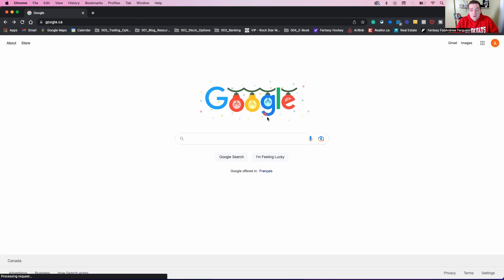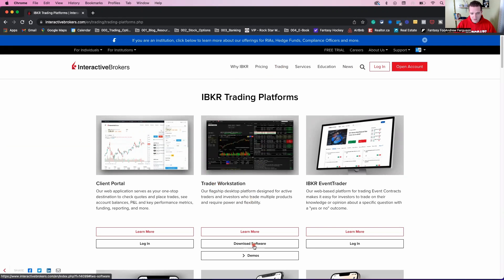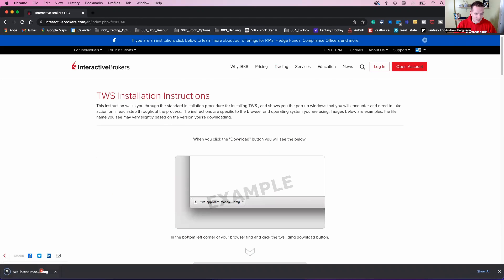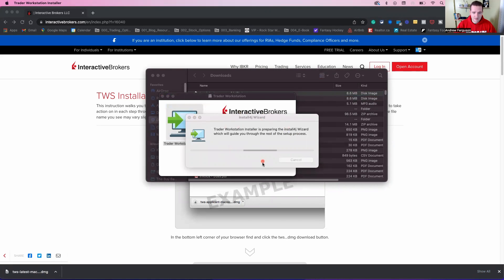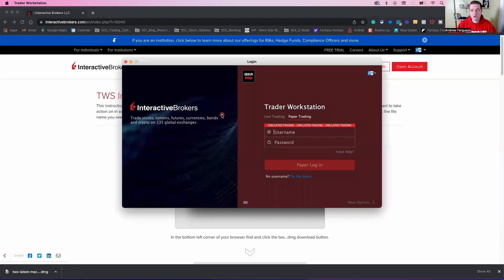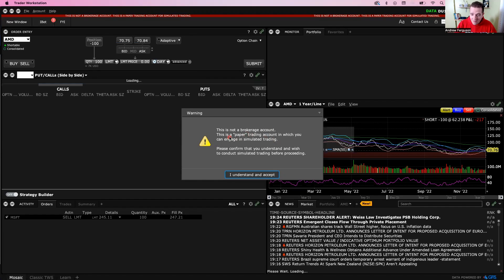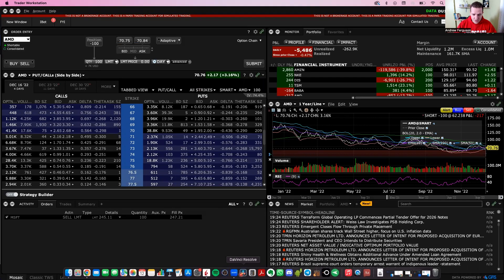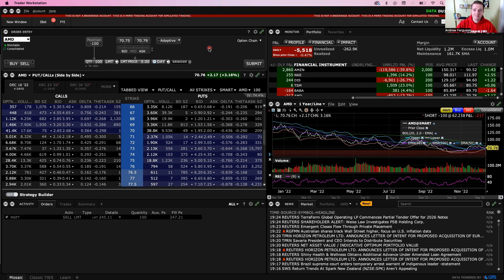How To Download & Install Interactive Brokers Trader Workstation (TWS)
What's Up My Trading Family!

Welcome to another video showing you how to download and install the Trader Workstation from Interactive Brokers.

In this super simple guide you'll learn exactly where to go to find the TWS download, for both Mac and PC brands.

Plus, after you download Trader Workstation, you'll see how you can install it and then boot it up for the first time, login and see what the home screen will look like.

And, if you don't have an account created yet, I've got you covered, just keep your eyes peeled around the 2:00 minute mark.

Time Codes:
0:00 - Introduction
0:37 - How To Download Interactive Brokers TWS
1:48 - How to Install Interactive Brokers TWS
2:34 - How To Login For The First Time

How To Read Stock Candlesticks eBook